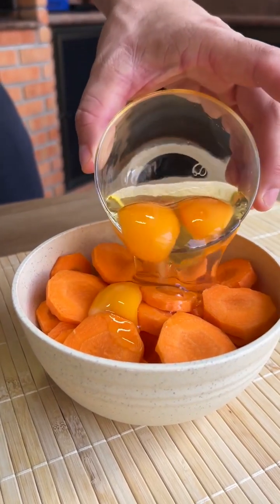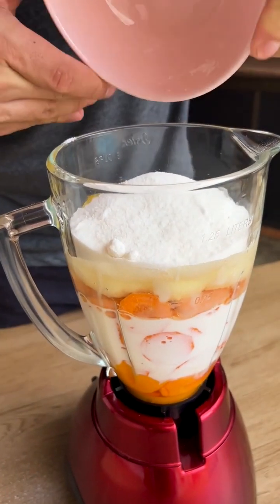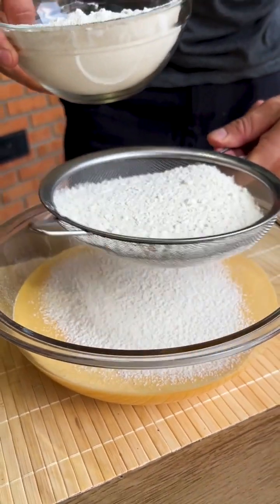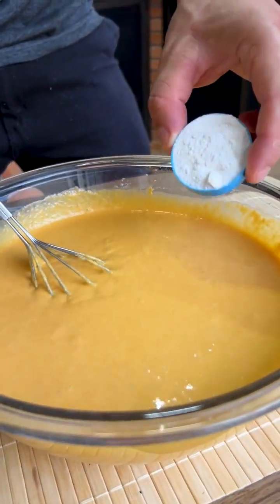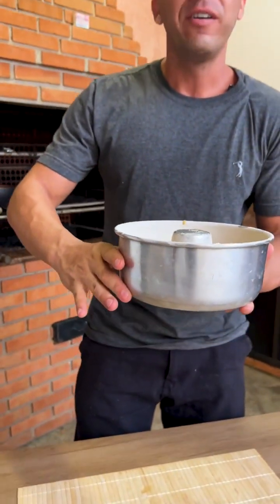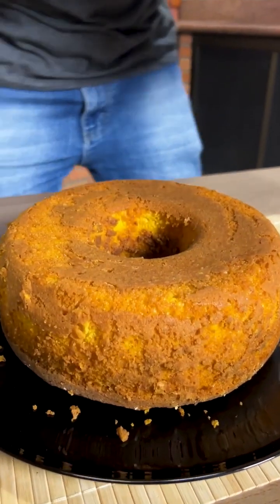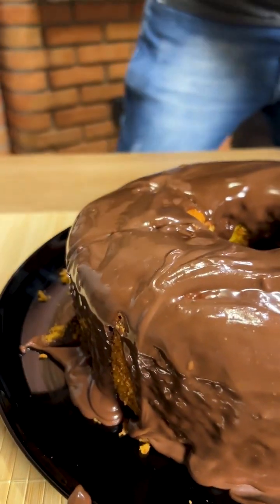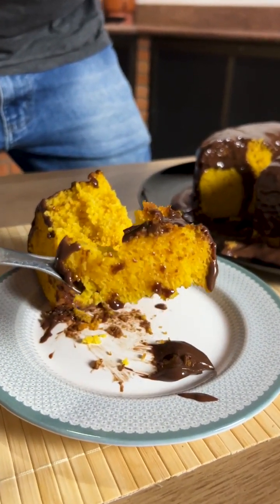I added eggs to the carrot and was surprised by the result. I'm Diego Kitchen